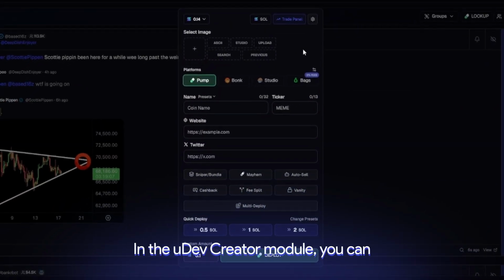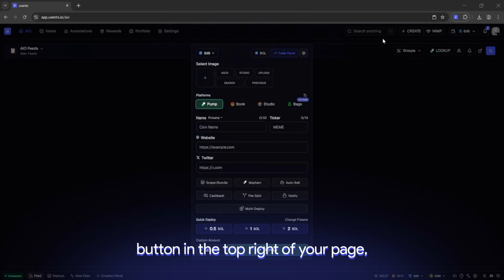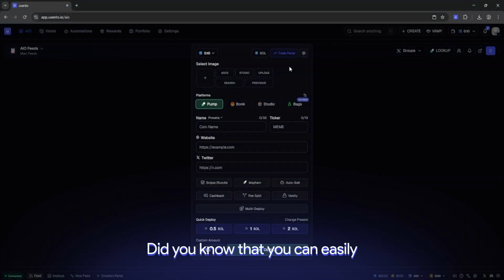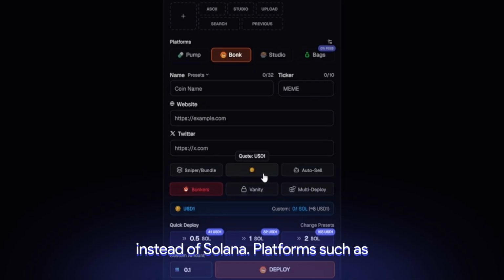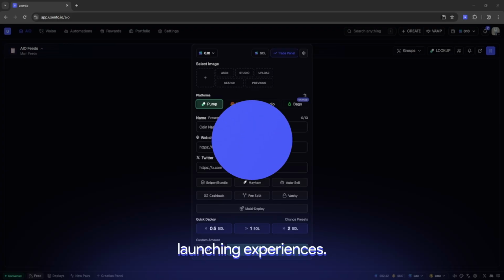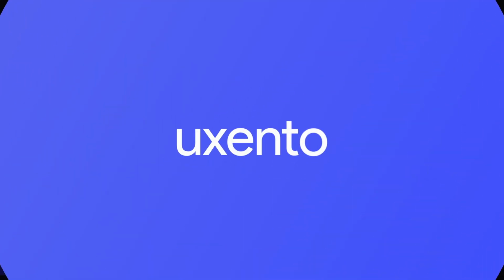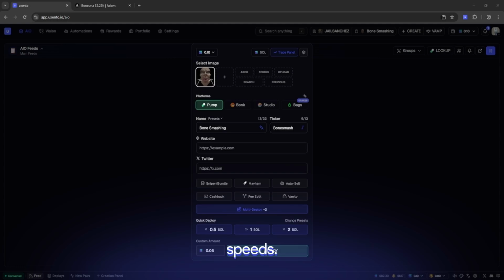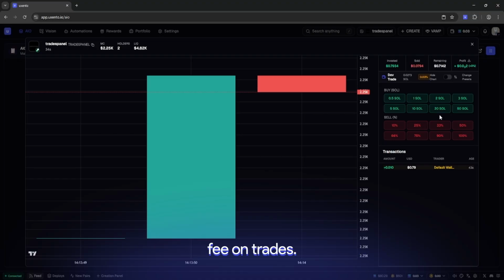How To Use: uDev (A Complete Tutorial)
0:00 Advanced Settings
01:12 Images
02:31 Quick Translate + ASCII
02:57 Platforms
04:57 Sniper/Bundler
06:02 Multi-Deploy
06:58 Auto-Sell
07:47 Trades Panel